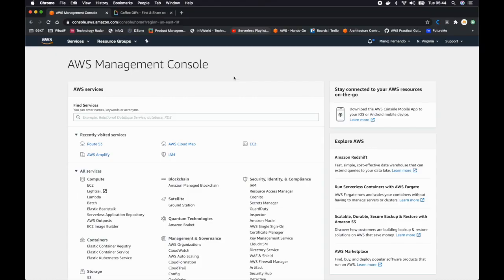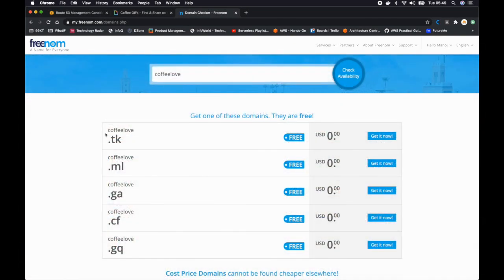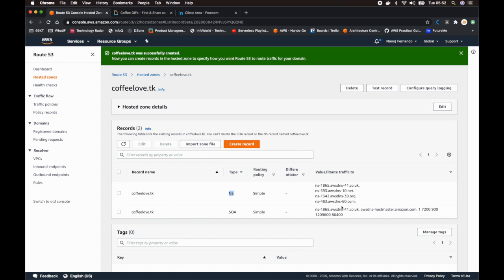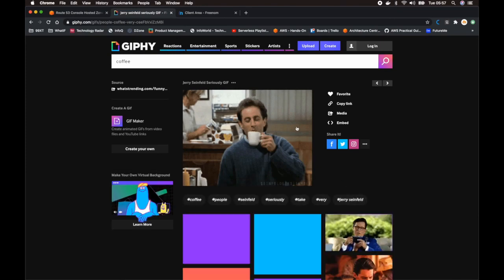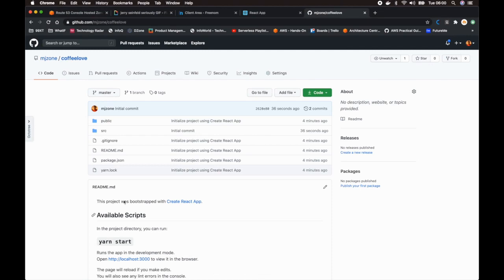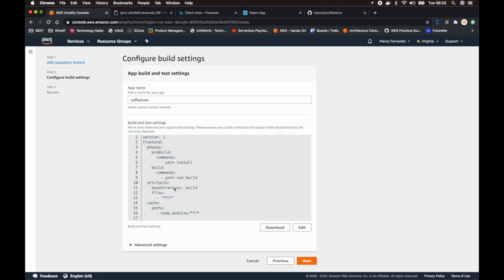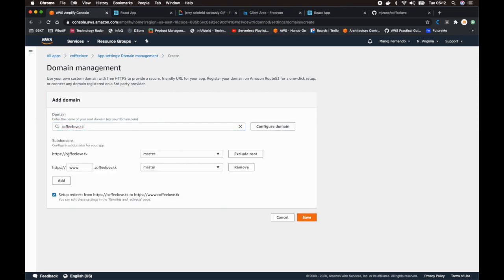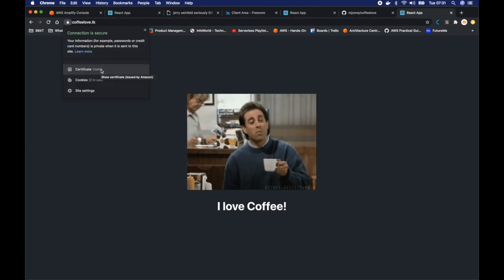How to add custom domains with HTTPS in 10 mins! : Amplify Console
Enjoyed the video? Help me brew up more cloud content 🚀☕️ ★ How to add HTTPS to a website using Amplify Console
In this video, let's discuss how to attach an SSL certificate to a React web app using Amplify Console.

⭐️ Hey guys, if you find this video valuable, check my "The Complete Guide to Build Serverless Apps on AWS (2022)" course below👇